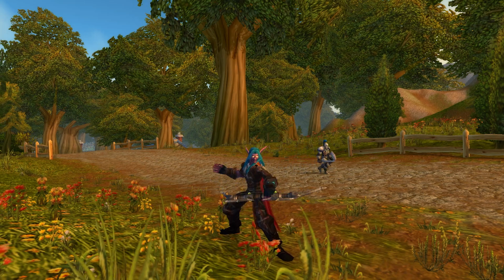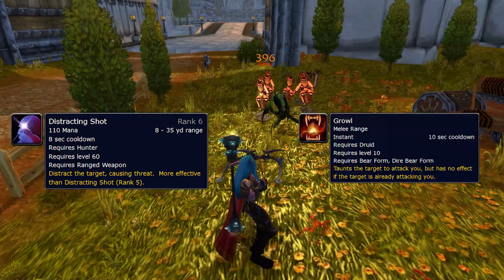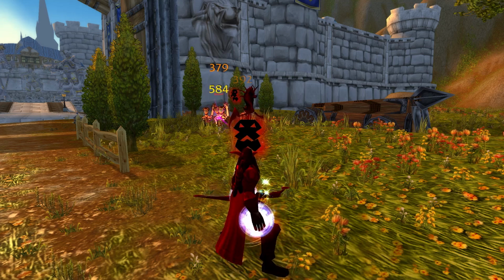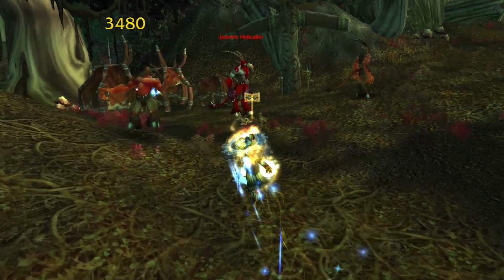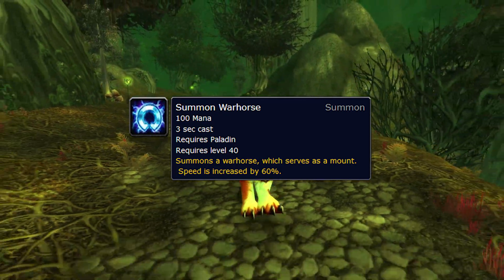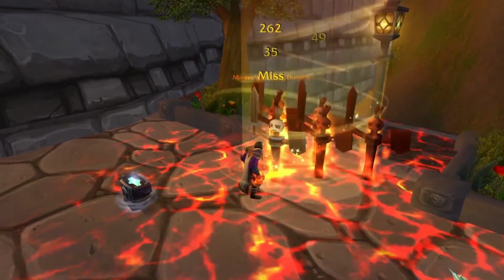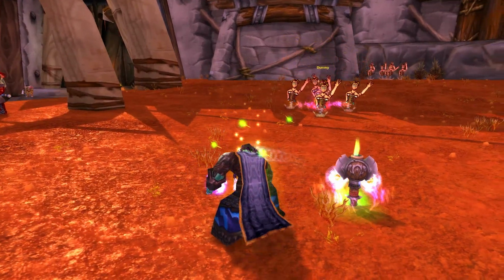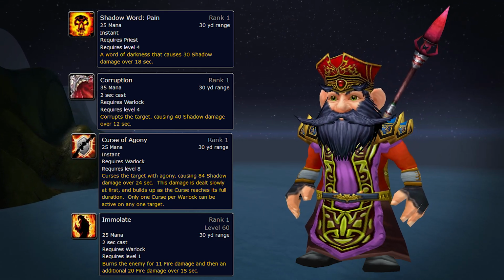The Best Duos For Leveling in Hardcore in Classic WoW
Classic Hardcore refers to One Life WoW Servers which are now officially supported to blizzard with the recent Official Hardcore Servers Announcement where Blizzard confirmed they will be adding Official Classic WoW Hardcore Servers to Classic Era. Classic Hardcore offers a different way to play Classic WoW by adding One Life, making everything much more valuable.

Today we are covering Hardcore Leveling in Classic WoW, or Classic WoW Leveling. And more specifically, we are covering The Best Duos For Leveling in Hardcore in Classic WoW, covering leveling duo setups and comparing classes in classic wow and their duo potential.
Social Media!